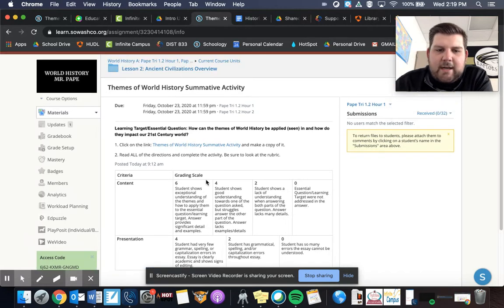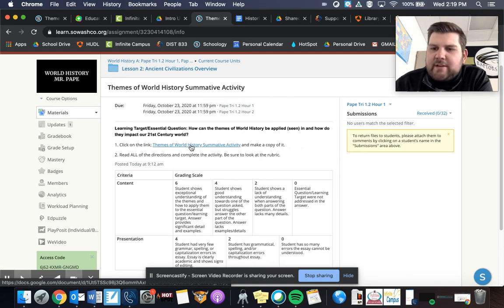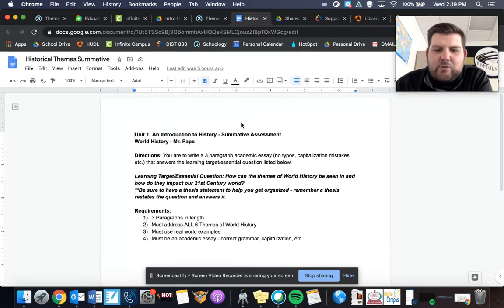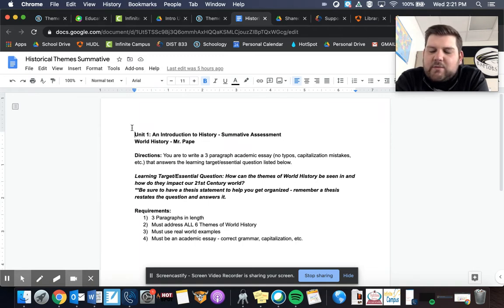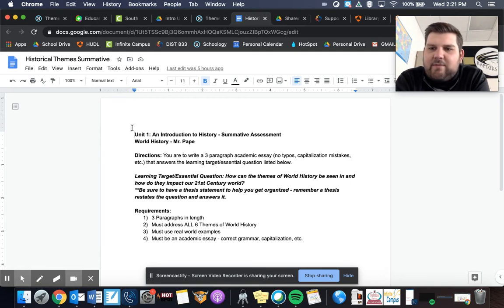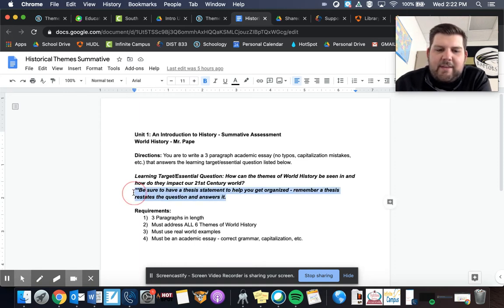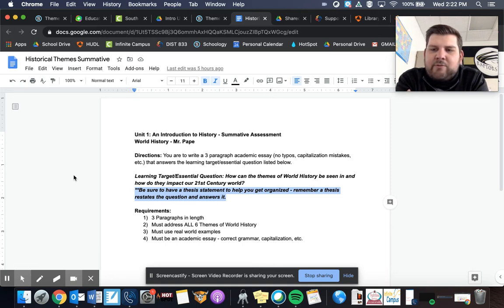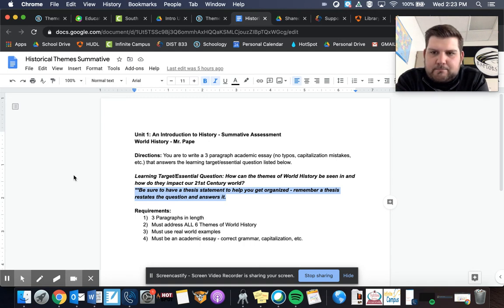Themes of World History Summative Video Directions